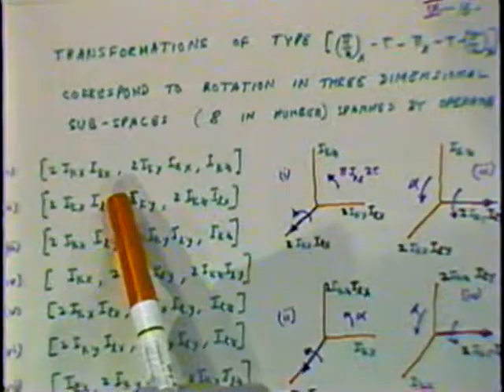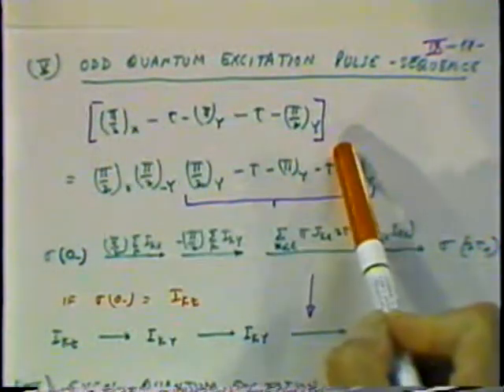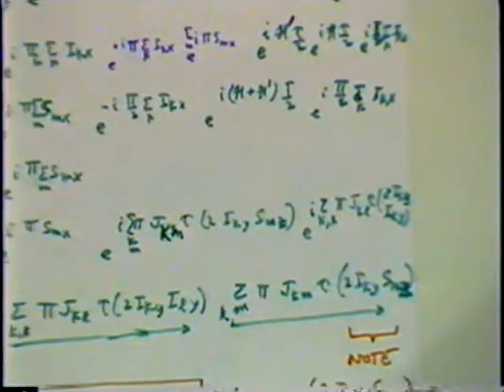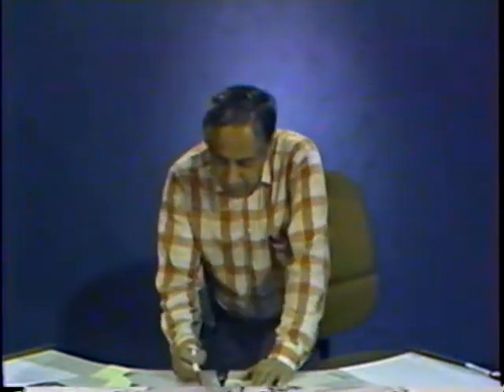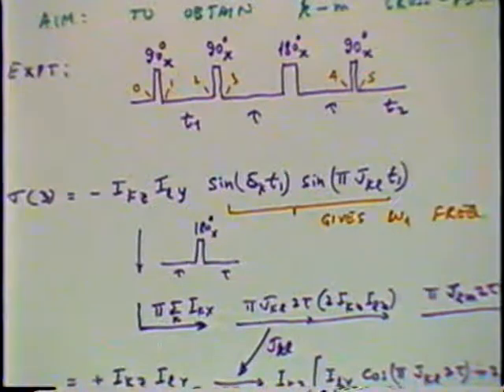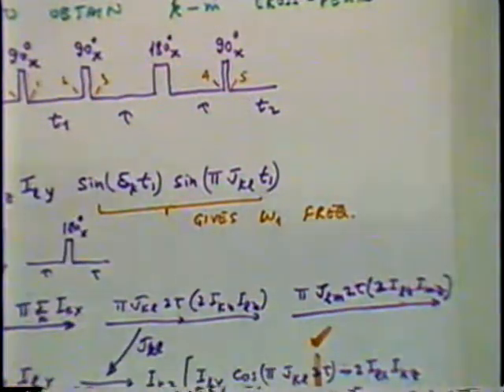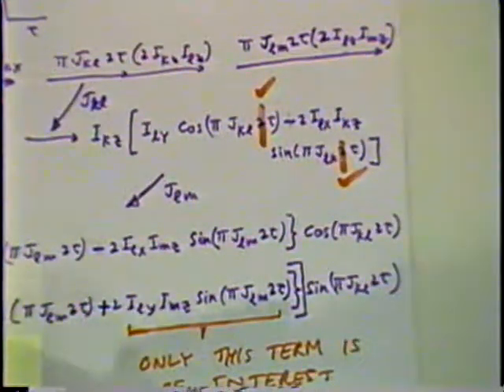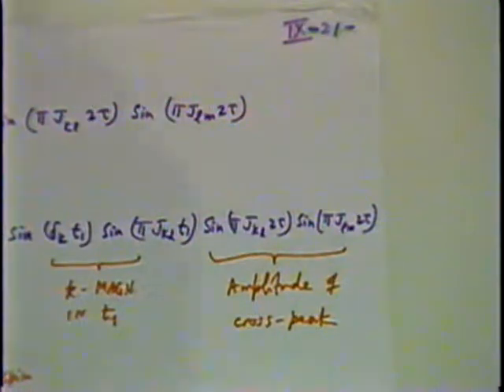Fundamentals on 2D NMR - 4